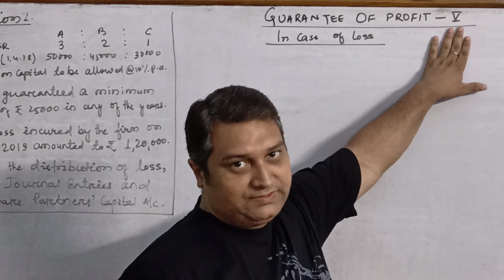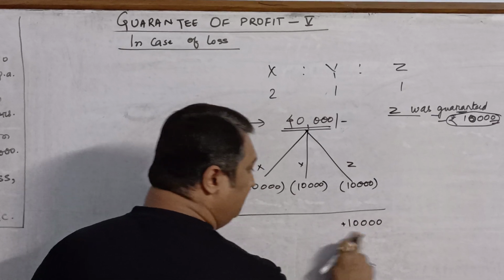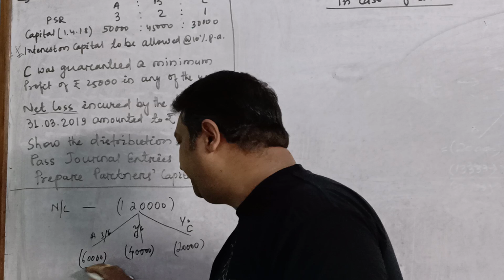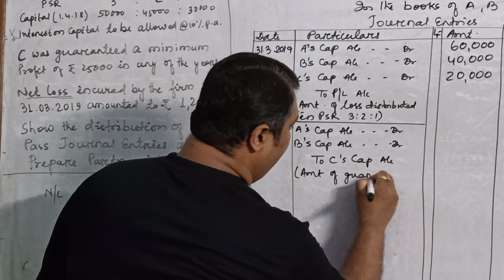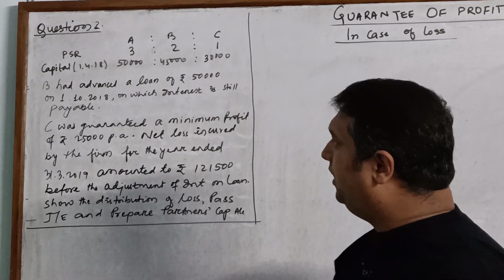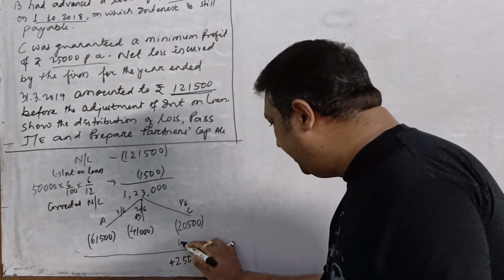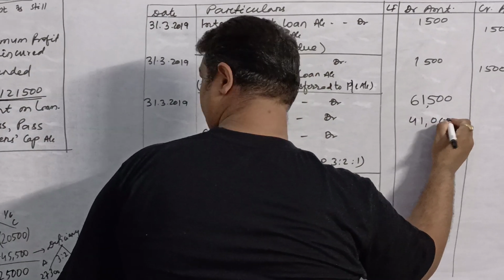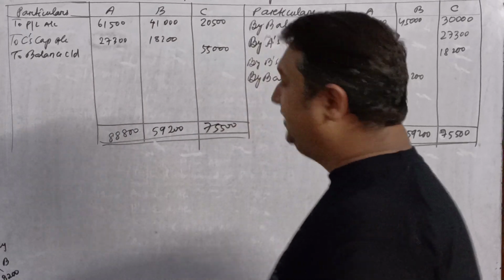Guarantee of Profit for Partners & Firms V– Explained with Examples and Solved Questions –Class 12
In this video, I have covered the concept of Minimum Guarantee of Profit for Partners and Partnership Firms, where a partner gives guarantee to the firm in case of loss to the firm.
I have  also explained the concept of Minimum Guarantee of Profit for Partners  in case of loss to the firm with the solved Question and examples. Watch the video to know more.
Leave your questions and comments and I will answer those questions in my next Video.
I am also sharing with you the video links of "Profit & Loss Appropriation Account" and "Partners Capital Account" for understanding the concept of Guarantee of Minimum Profit among Partners.
I have also shared the video link of the "Guarantee of Profit" where one partner guarantees to another one partner Part I and also where one partner gives guarantee to two or more partners. Part III where two or more partners or firm gives guarantee to one partner.

Mukesh Kumar Jha
State Boards
JAC Board
Fundamentals of Partnership
Minimum  amount of Guarantee
Class 12
For CBSE and ISC .
Concept explanation and solving sums of Minimum Guarantee.
When One Partner guarantees another one partner
Other links to understand Profit & Loss Appropriation Account and Partners capital Account.
Question Solved and explanation done.
Profit & Loss Appropriation Account
Partners' Capital Account
Guarantee of profit
Drawings
Net Profit
Profit & Loss Account
Salary
Guarantee to the firm
Guarantee by the firm
Journal Entries
Working Notes